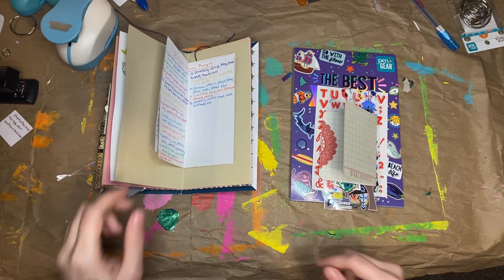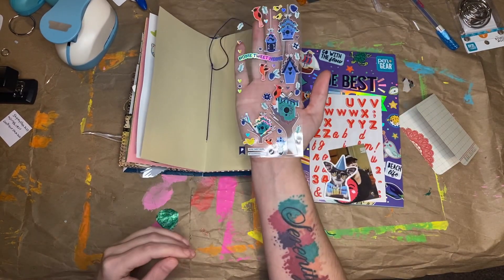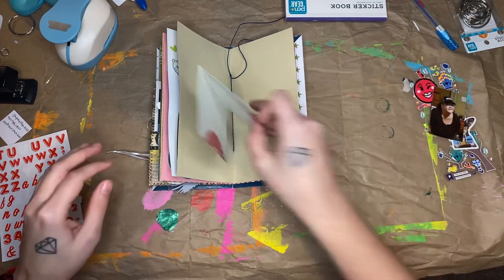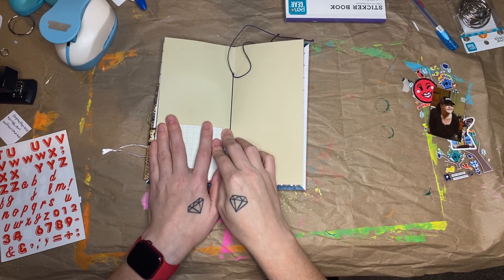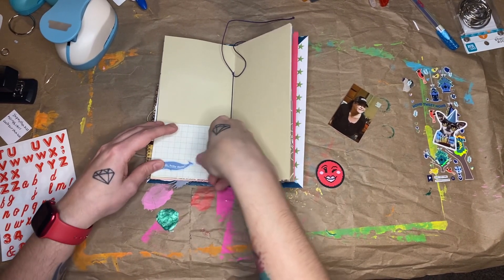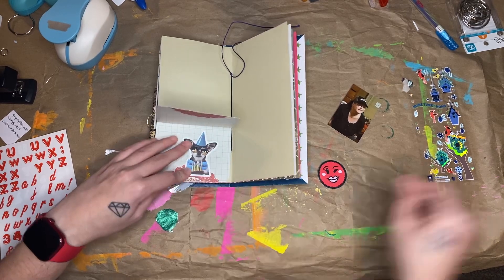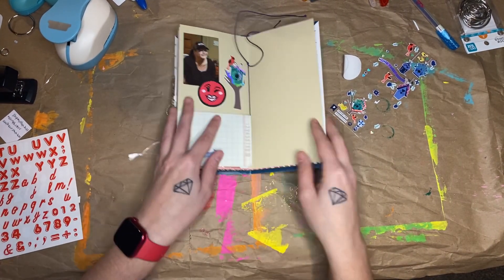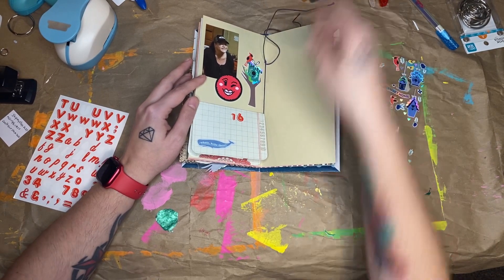Day 16 of gluebookjanuary and junkjournaljanuary